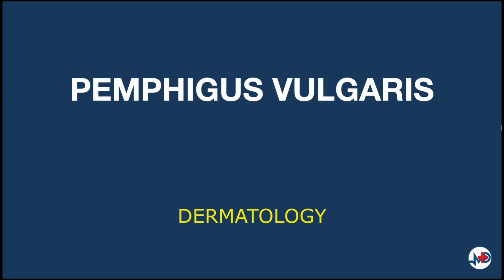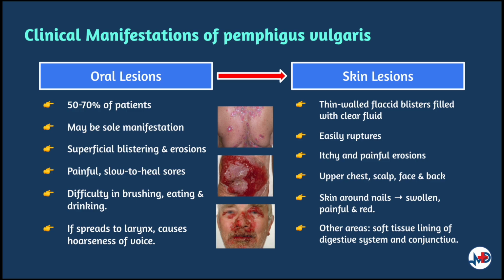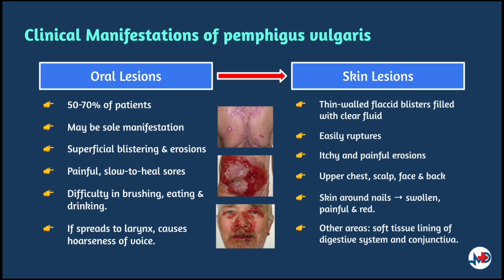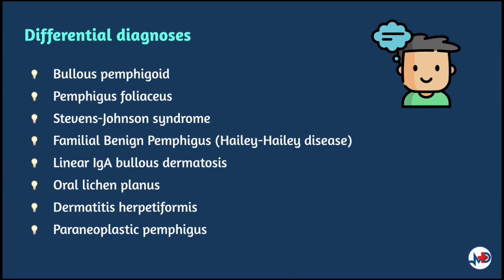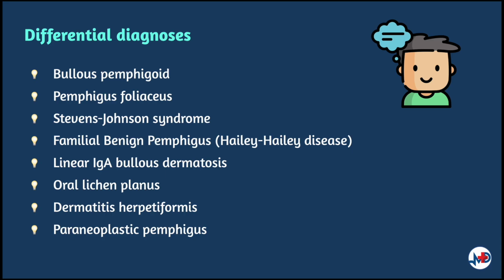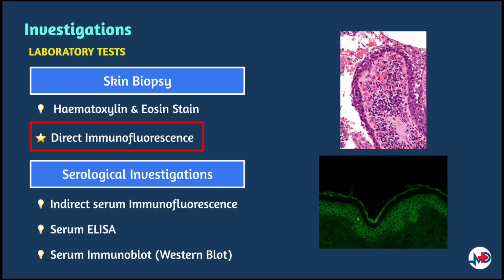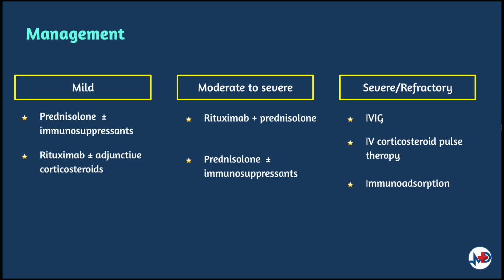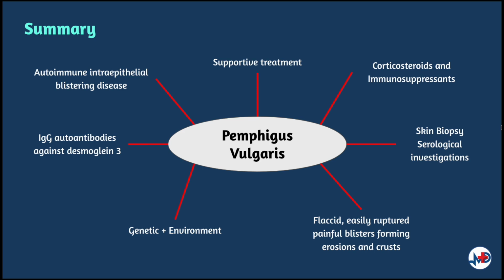Pemphigus Vulgaris - High-Yield Review: Blistering Skin Diseases | Dermatology Masterclass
Pemphigus Vulgaris high-yield clinical review covering core diagnostic criteria, evidence-based management, and essential exam frameworks.

👥 Who should watch:
• Candidates preparing for international postgraduate examinations (MRCP UK Part 1, Part 2, PACES, MRCP Specialty Certificate Examination in Dermatology, AMC, USMLE, PLAB/UKMLA).